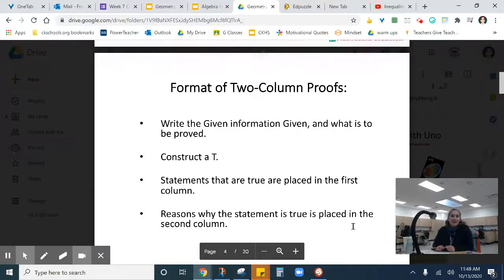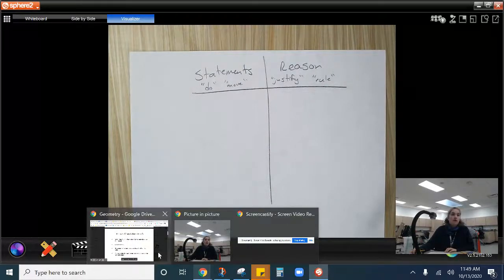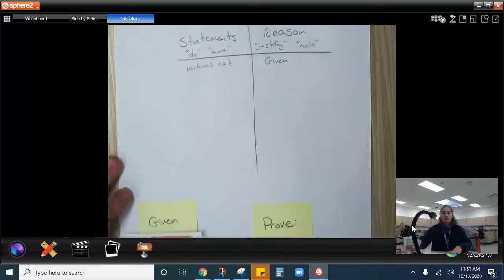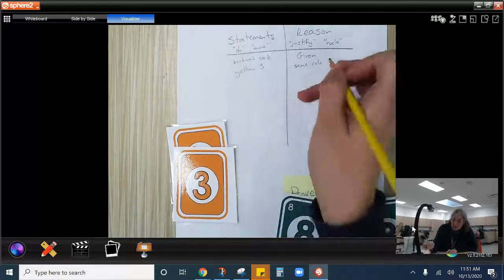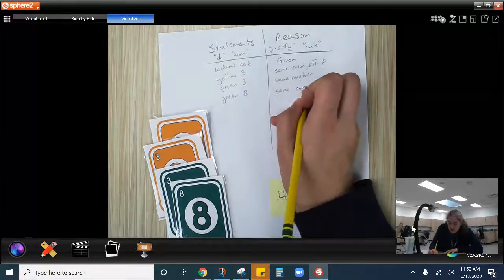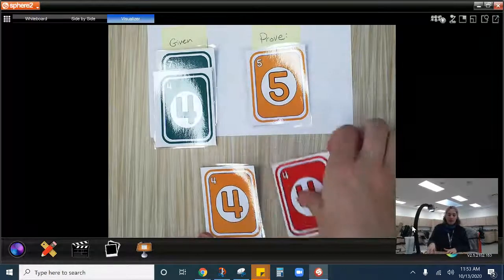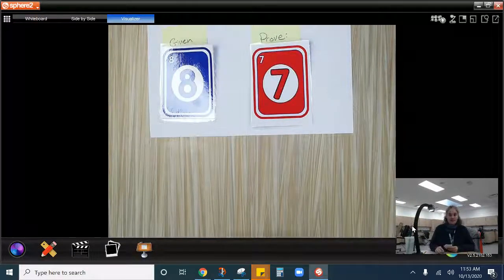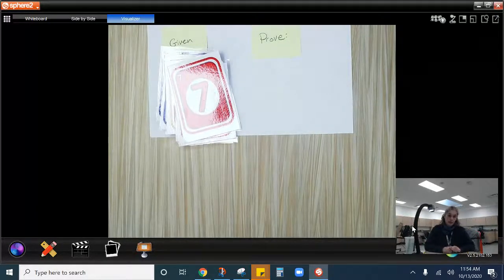Geo Uno Proofs